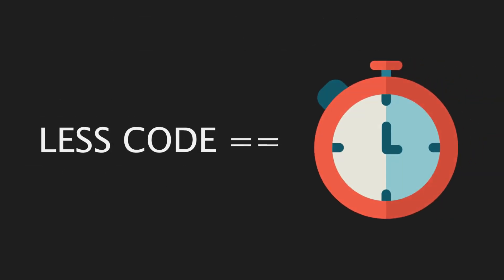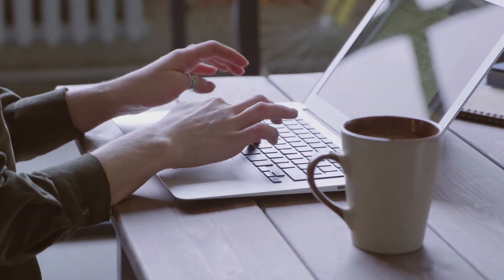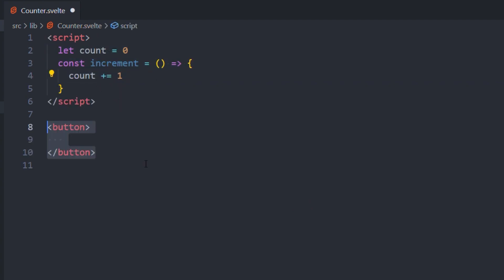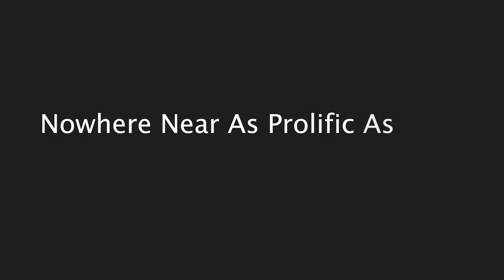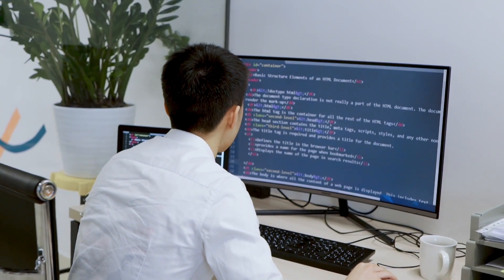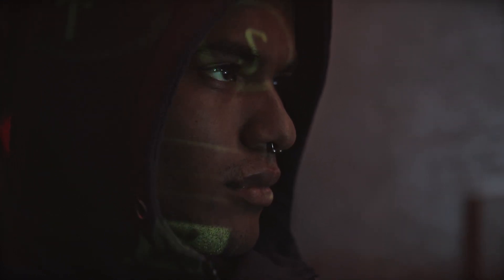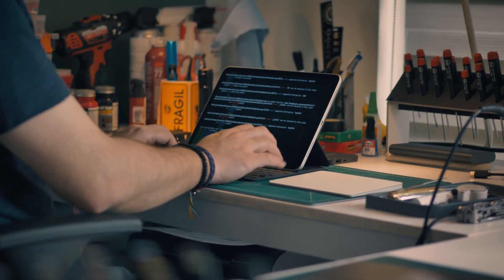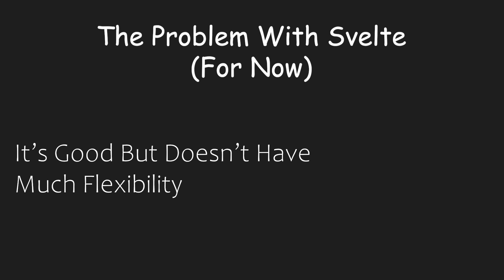Svelte.js Will Never Make It.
Here in this video, I explained why svelte.js will not overtake React.js
Btw If You Didn't Watch The Video To The End Please Don't Judge Me :)